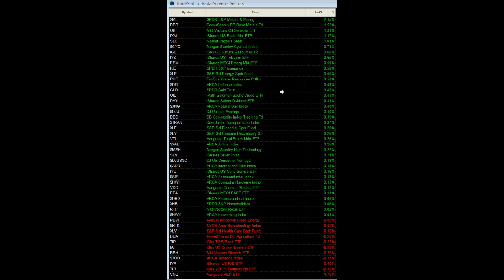Day Trading the Stock Market with the ChristmasTechnique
This technique helps you evaluate the overall condition of the stock market when day trading. The practical application of it is to help you determine whether you should take quick profits or let your winners run.

For more techniques on evaluating the overall condition of the stock market on a given day, refer to these Special Reports: